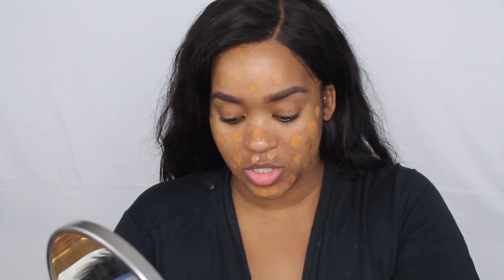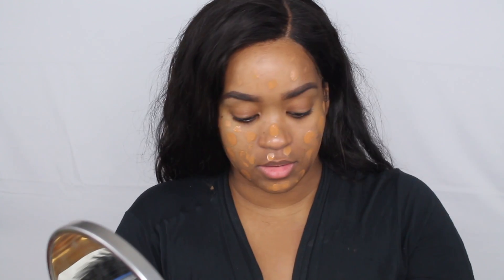Too Faced Born This Way Foundation Shade MAPLE | Terria Lewis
I succeeded in finding my perfect match in this foundation. Took me some days of playing with foundation at Sephora, bringing home a sample of this shade and here in this video the true match unfolds. See for your self!!

Thanks for helping me reach almost 10k!!

My Awesome Sweet Hearts!! God Bless!!***

Link to my mamas YT channel!!

➡️Send me things. Products to review, etc.